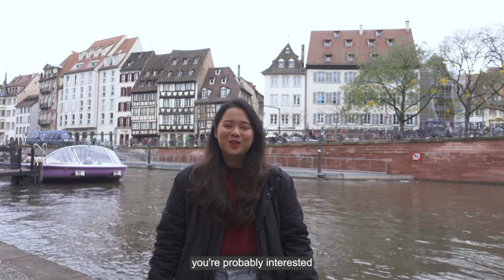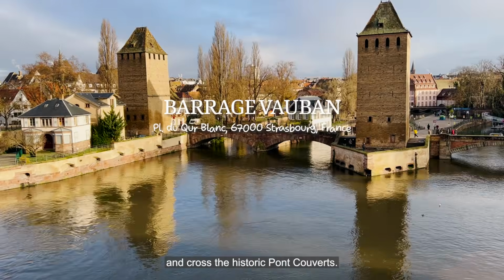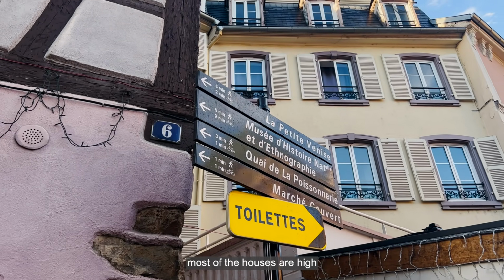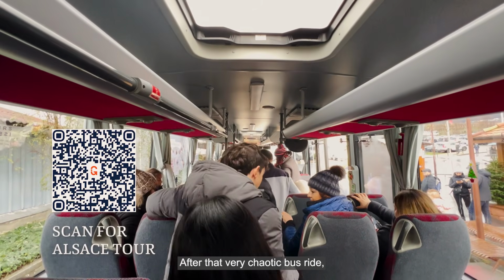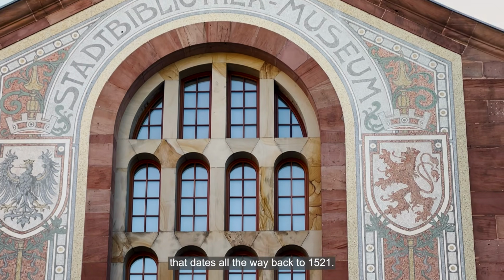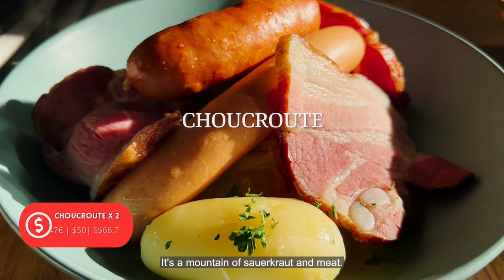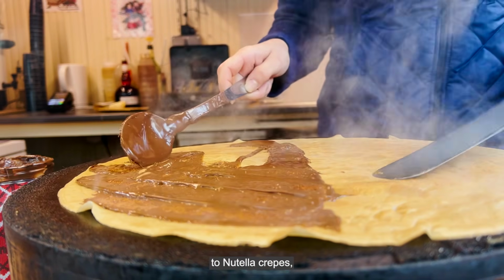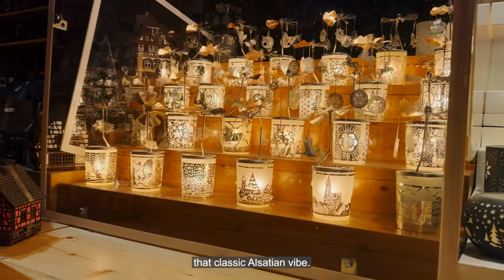7 Days in ALSACE, France Travel Guide 🇫🇷 by Train & Bus (w/prices!) —Strasbourg, Colmar & more!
🚗 Alsace Tour to Colmar, Eguisheim, and Riquewihr (if you want to avoid the XMAS shuttle)

We spent 7 days in the Alsace region of France during December and challenged ourselves to use only train or bus (public transport) to get to the towns! We’d recommend using Strasbourg as a base to spend 3 days in the city and venture out to Colmar, Eguisheim, Selestat, Ribeauville, Obernai, and Mulhouse for the next 4 days.

⏰ TIMESTAMPS:
0:00 Introduction
01:20 Day 1 - 3 Strasbourg
02:50 Day 4 Colmar & Eguisheim
07:20 Day 5 Selestat & Ribeauvillé
10:44 Day 6 Obernai
13:06 Day 7 Mulhouse
13:55 Conclusion